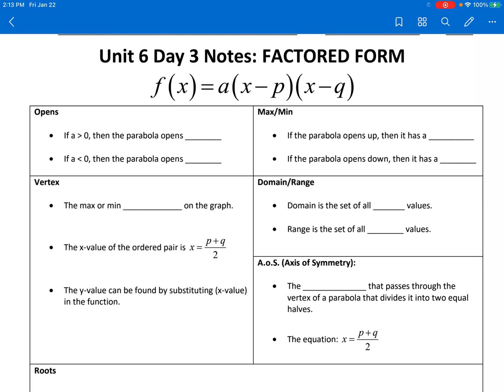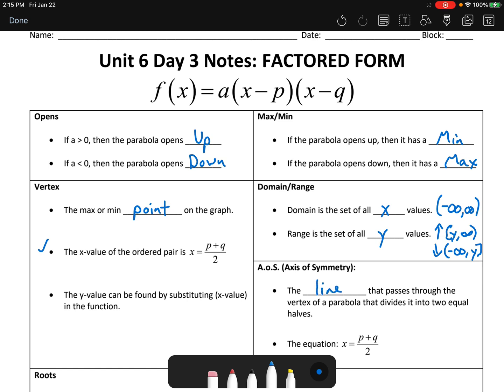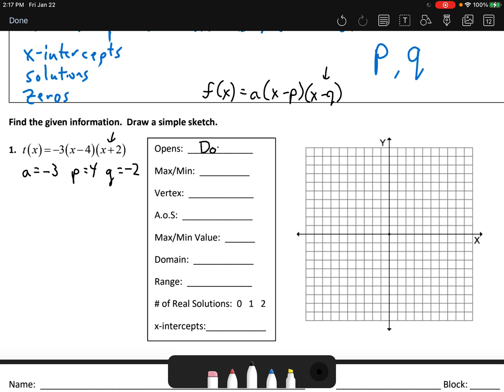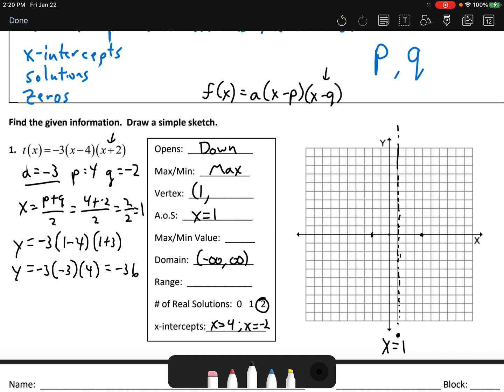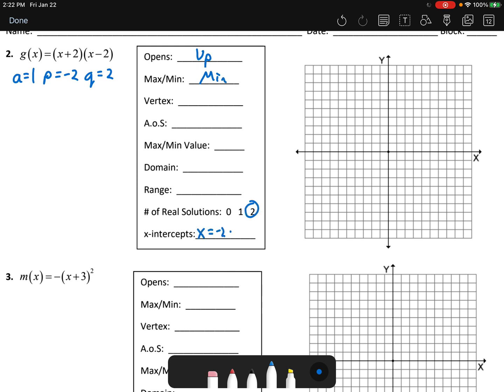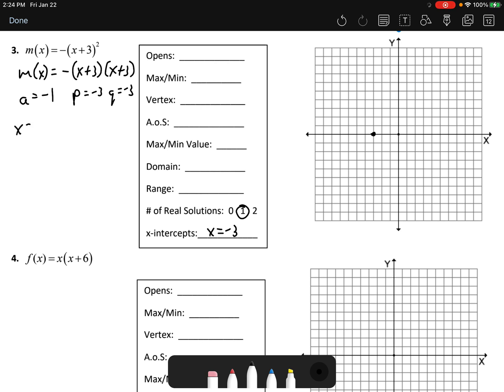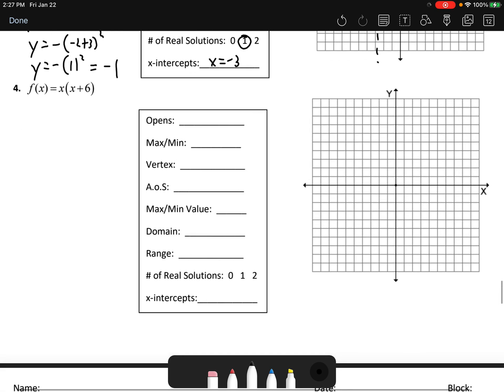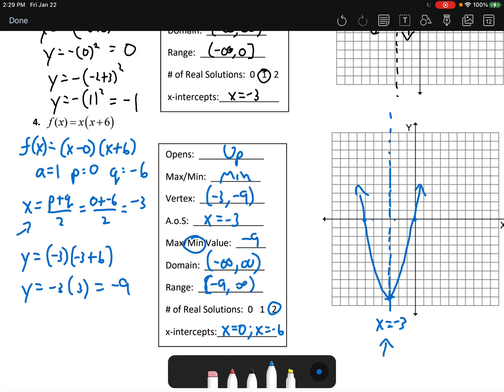Factored Form of a Quadratic Video